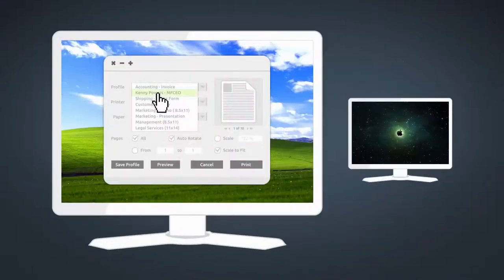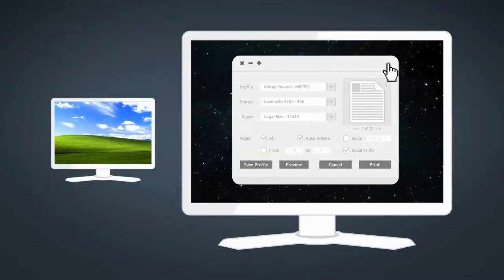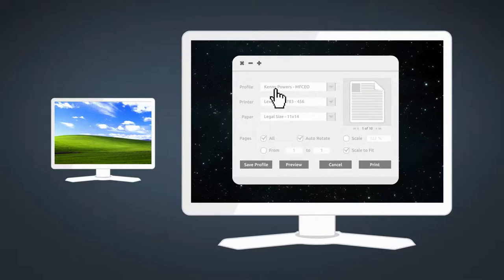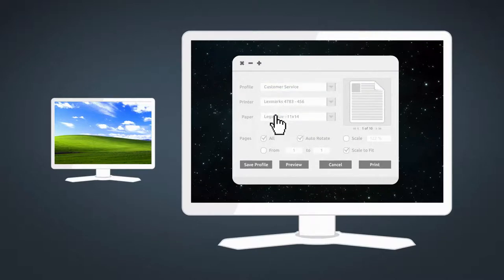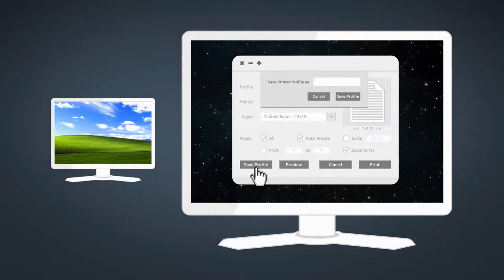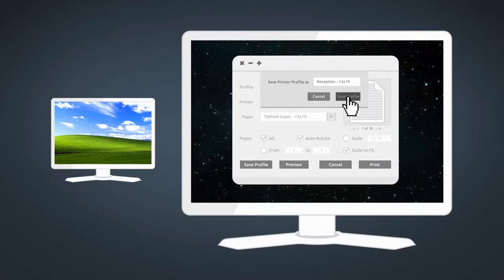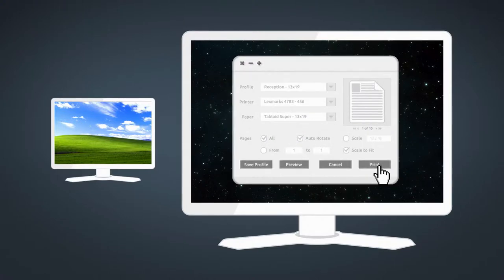Simplify Printer Management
Learn how UniPrint Infinity can improve printing functionality and simplify printing management in server-based computing environments.